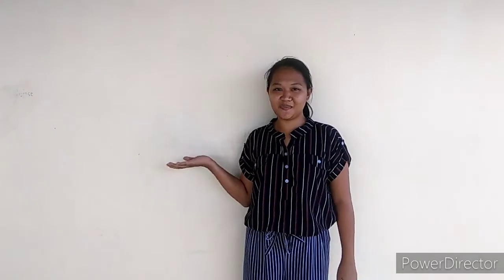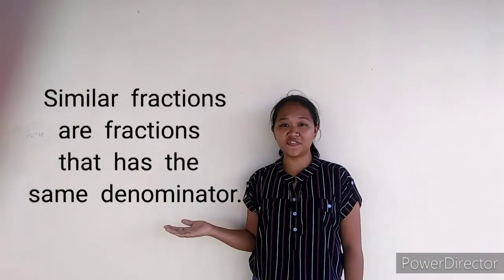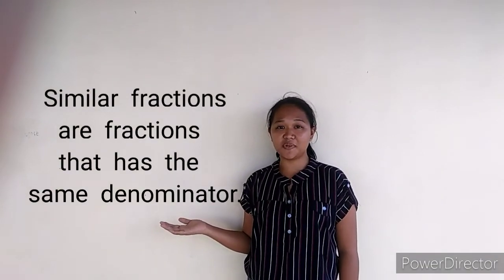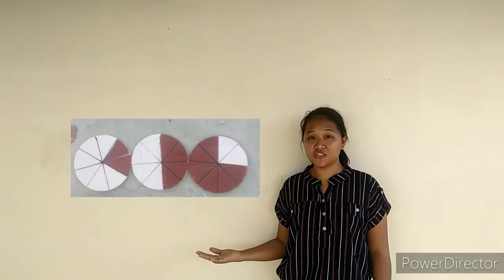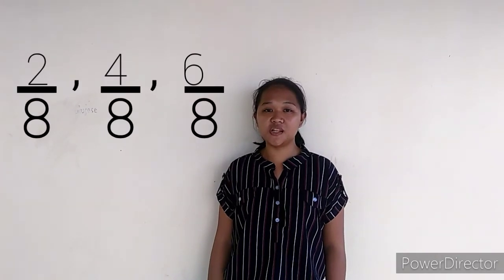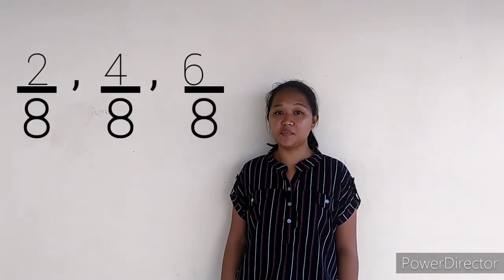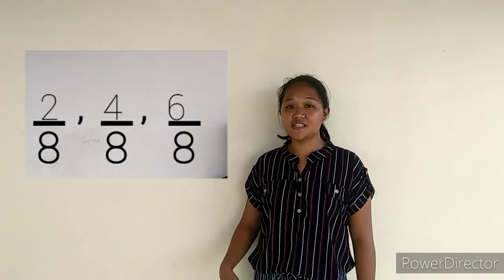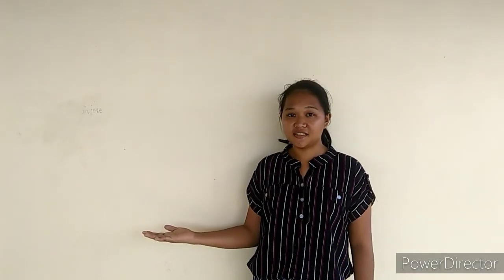Read and write similar fractions